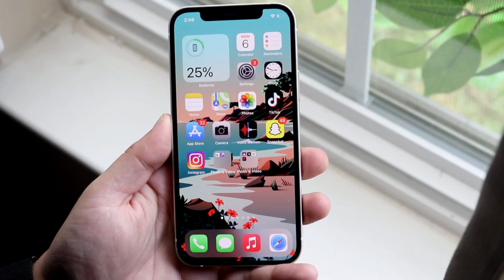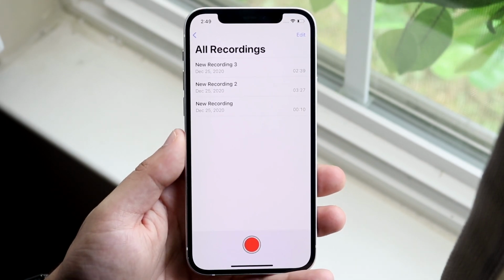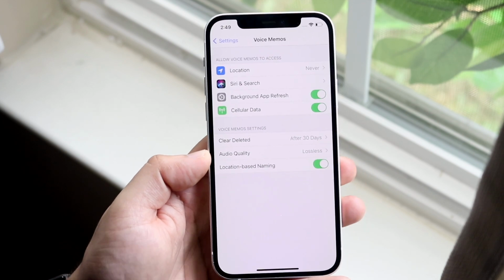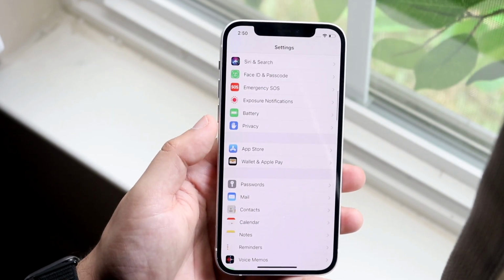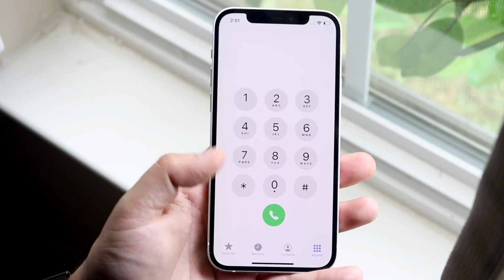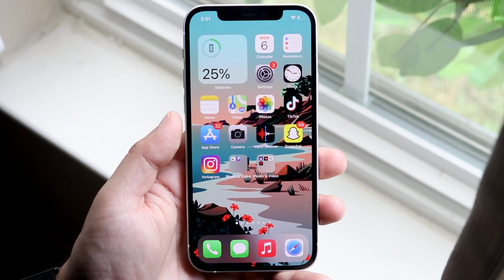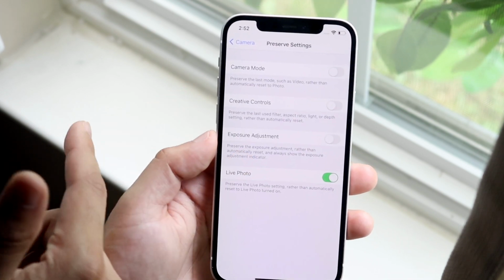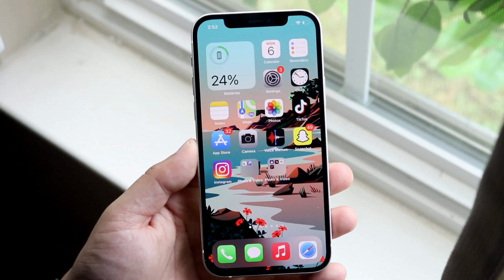You Need To Turn On These iPhone Settings